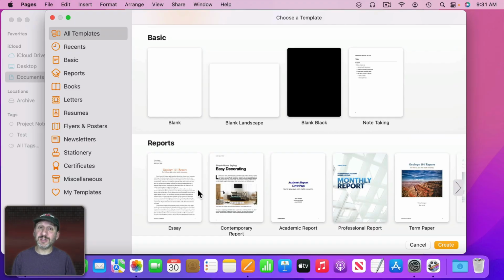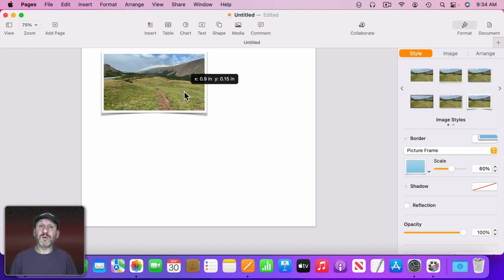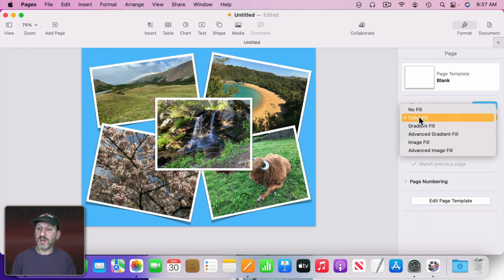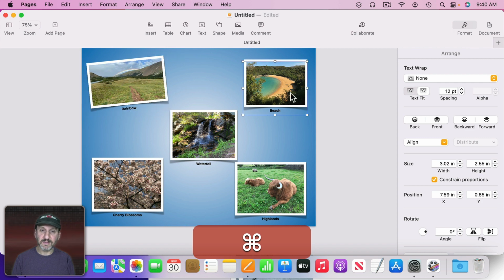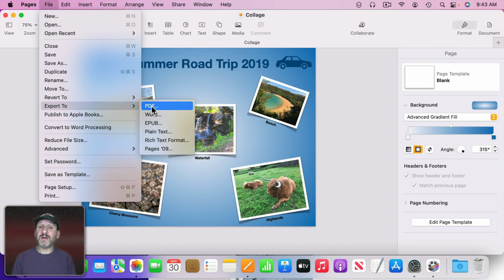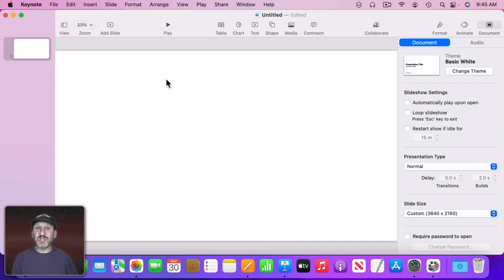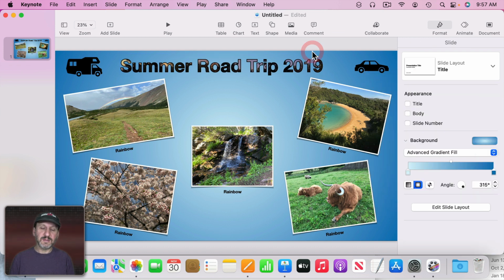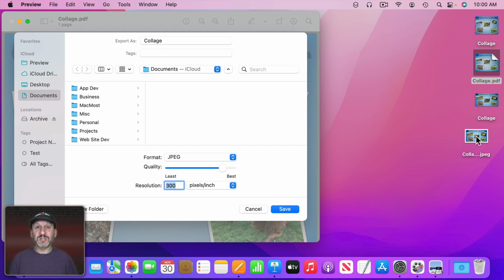How To Create a Photo Collage On a Mac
You can use either Pages or Keynote to build a photo collage. Pages is better suited to printing and exporting PDFs. Keynote is best for creating collages to be shared online or viewed on your screen. Both apps have the same tools so building a collage is similar in either app.